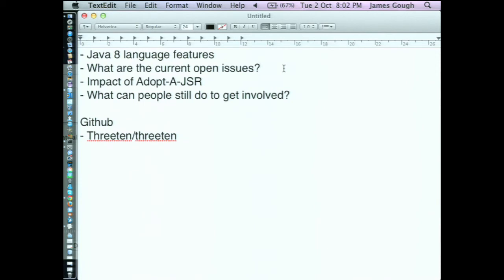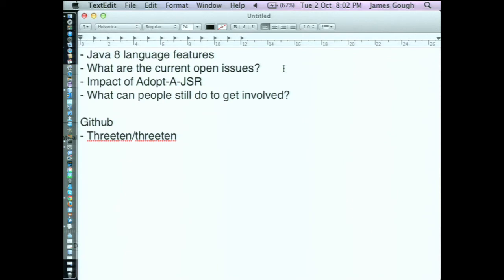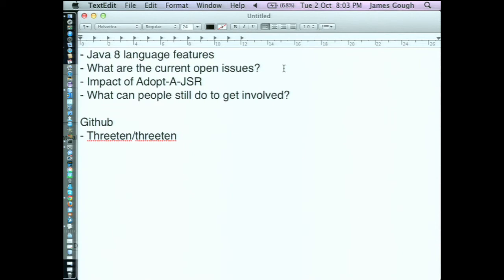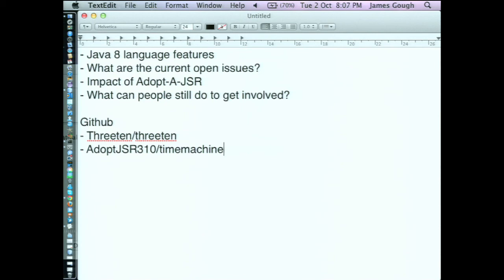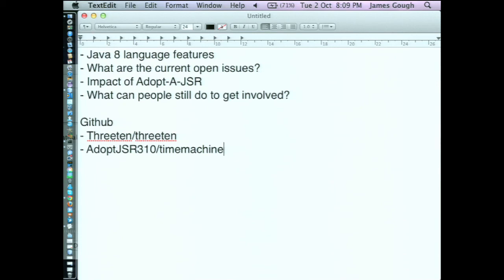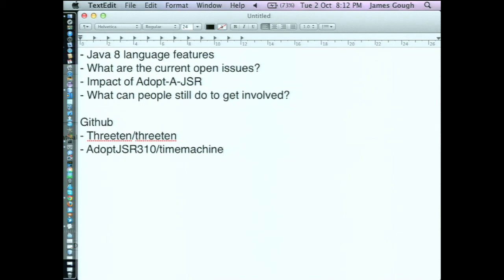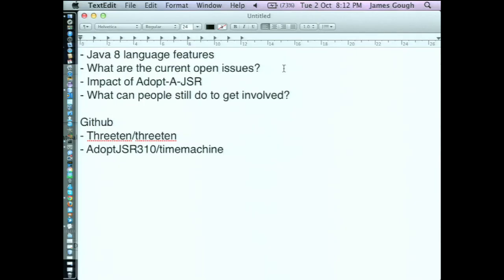JSR 310: What's Taking So Long?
This BOF focuses on JSR 310, the ThreeTen reference implementation, and the upcoming integration of ThreeTen, the new date/time library, into Java 8. The primary goal of the session is to discuss the details and complexities of developing an API that can support users of an ISO-standard calendar system that can be extended to support more-complex calendars. Several implementation strategies were explored before the final strategy was selected. The session is an opportunity for attendees to discuss the strategies and what design decisions went into the final API. It also covers how the new API integrates with the previously available libraries.